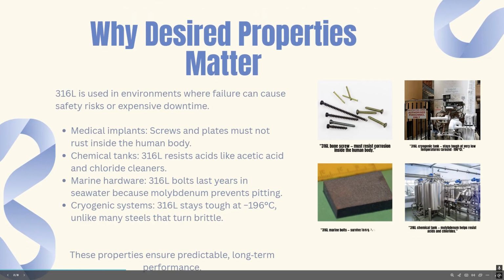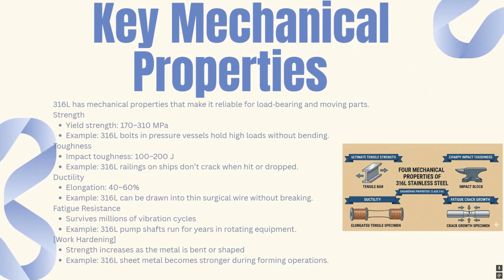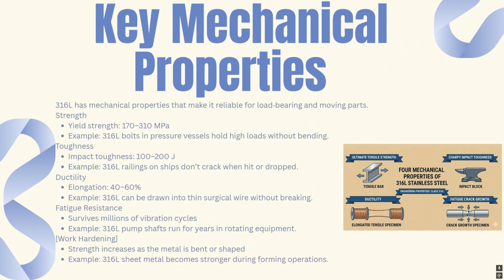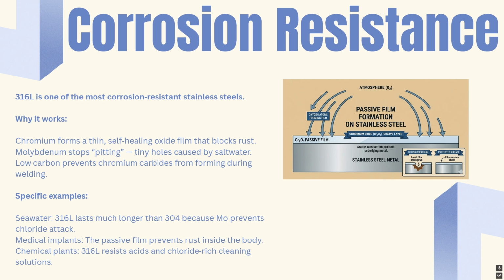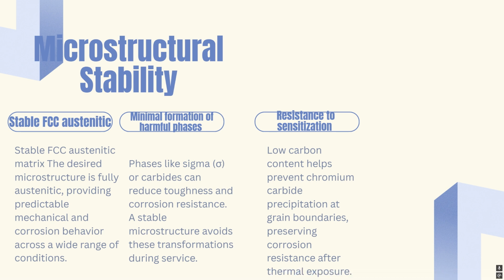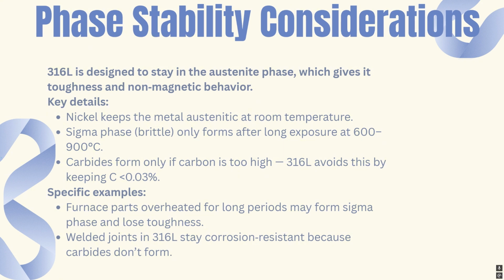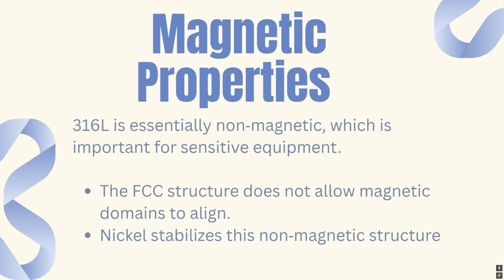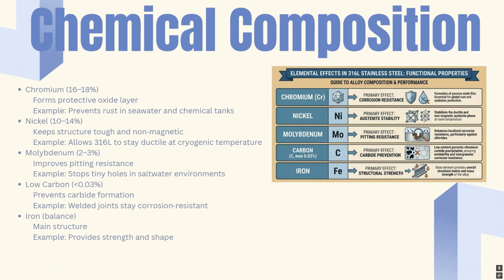properties of 316L